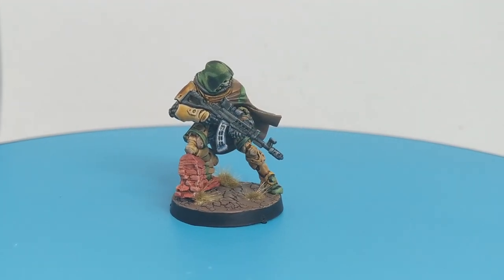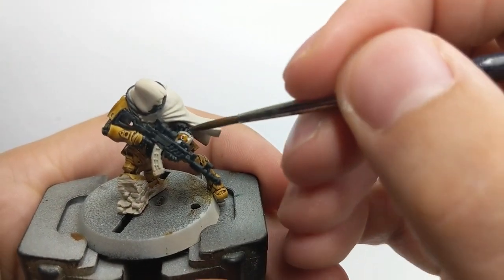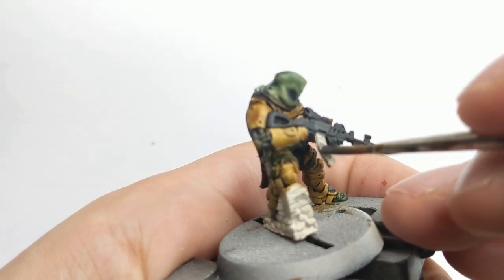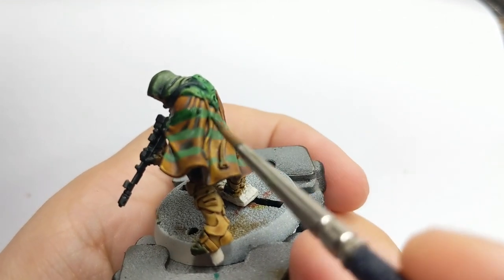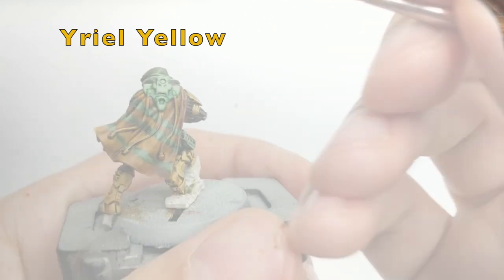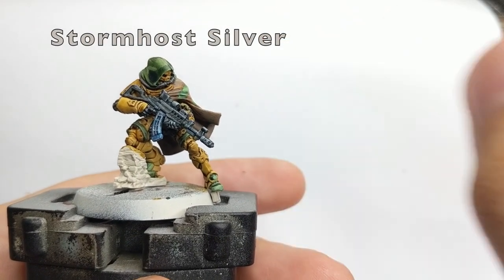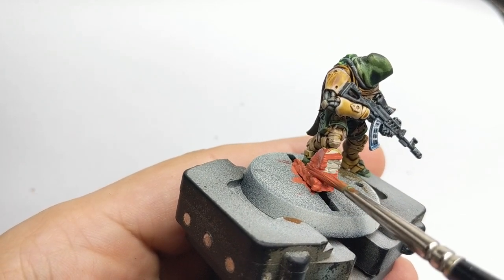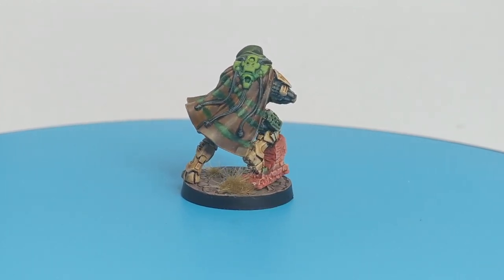How to Paint: Haqqislam Hassain Ayyar with contrast paints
It this video we will paint Haqqislam Hassassin Ayaar , mostly with contrast paints.

Used Paints:
Wratihbone spray
Black Templar Contrast
Wraithbone
Creed Camo Contrast
Leadbelcher
Nuln Oil
Ork Flesh Contrast
Warboss Green
Skarsnik Green
Yriel Yellow
Administratum Grey
Stormhost Silver
Guilliman Blue Glaze
Steel Legion Drab
Zandri Dust
Squig Orange
Flyed One Flesh
Seraphim Sepia
Screaming Skull